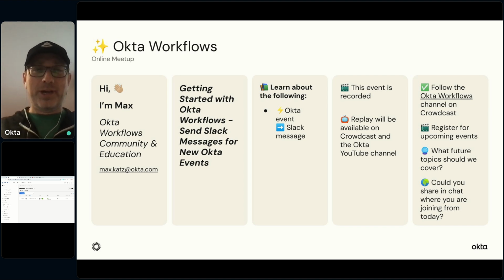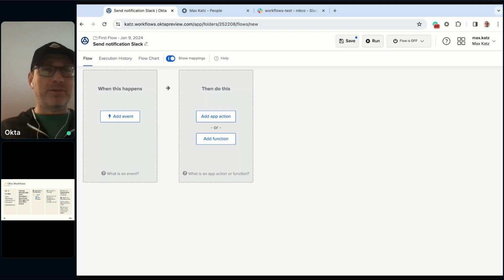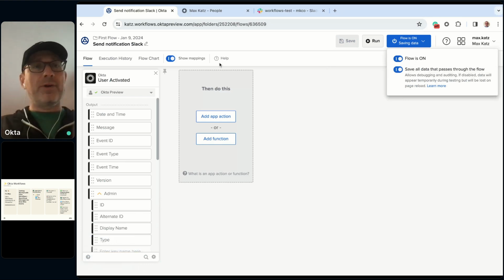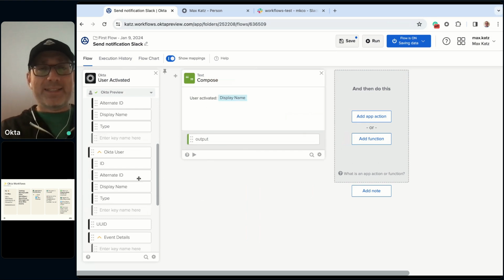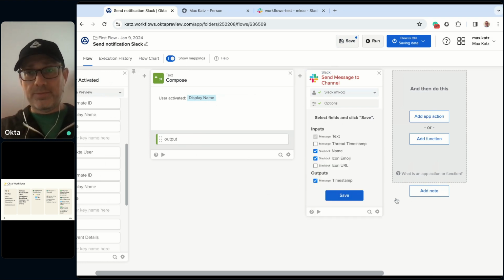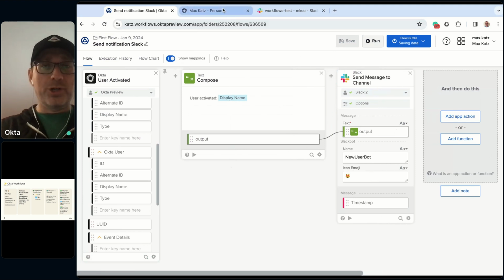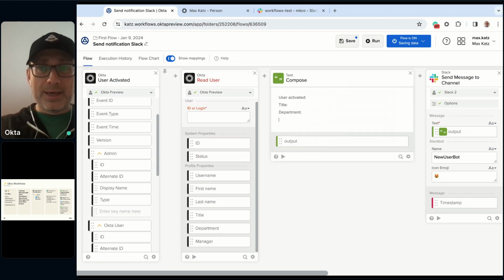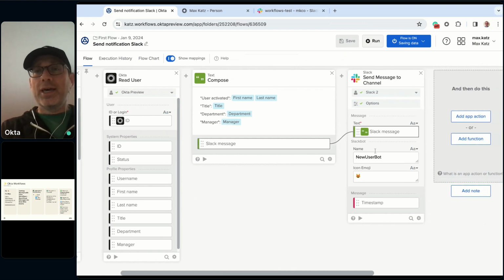Getting Started with Okta Workflows - Send Slack Message for Okta Event | Workflows Online Meetup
In this video, the things you will learn:
🔹 Learning about Workflows building blocks: events, actions, functions, and connections
🔹 Building your first flow: ⚡️ New Okta event ➡️ send Slack message
🔹 Testing the flow